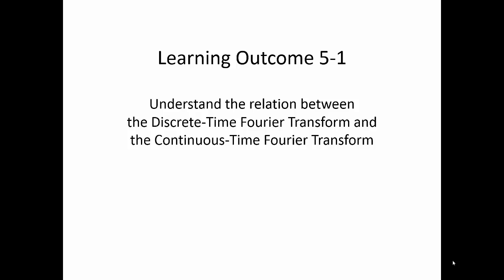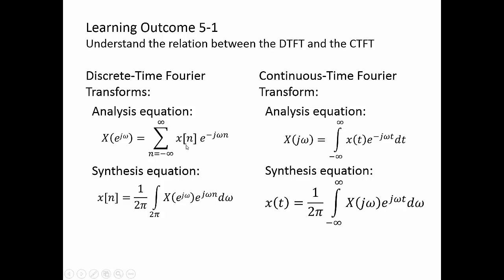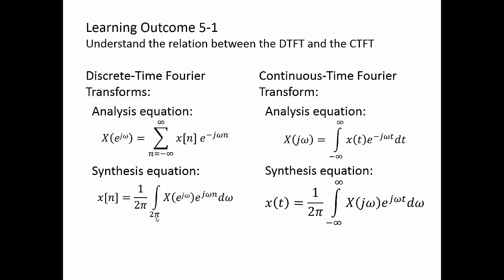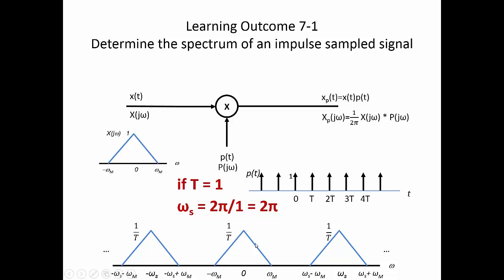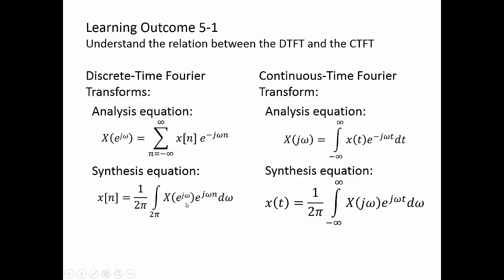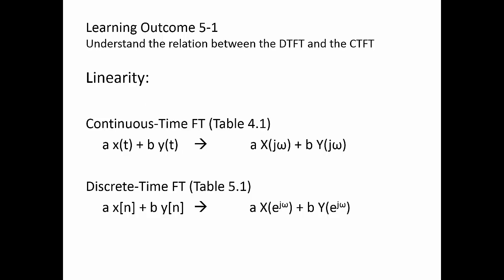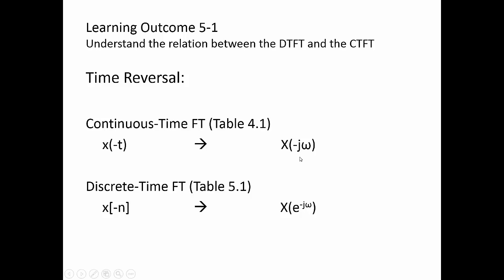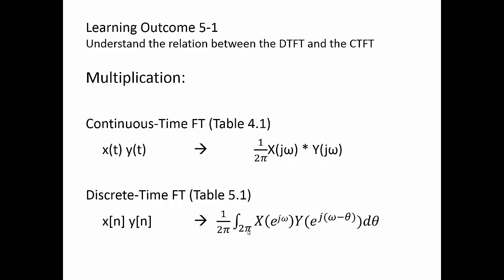LO 5-1 DTFT vs CTFT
Understand the relation between the Discrete-Time Fourier Transform and the Continuous-Time Fourier Transform